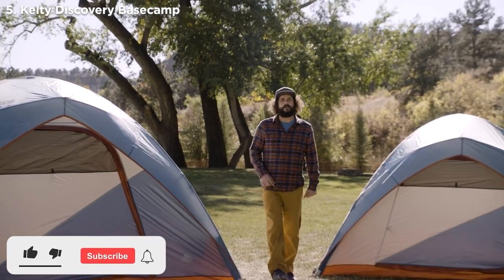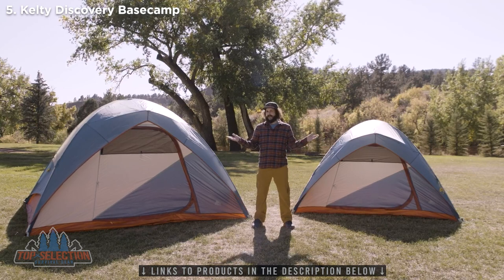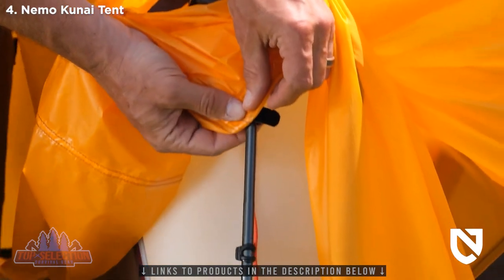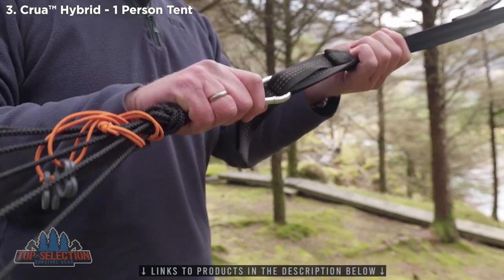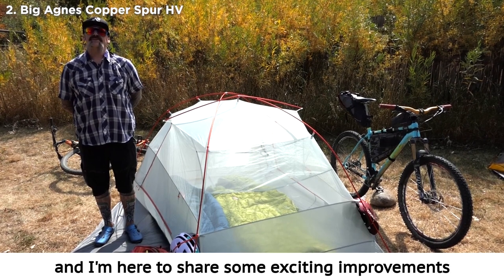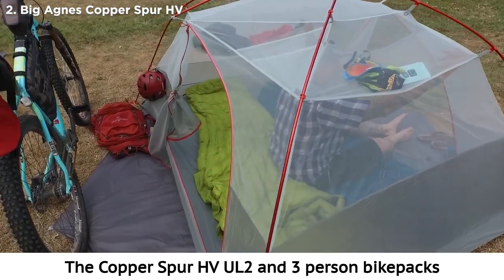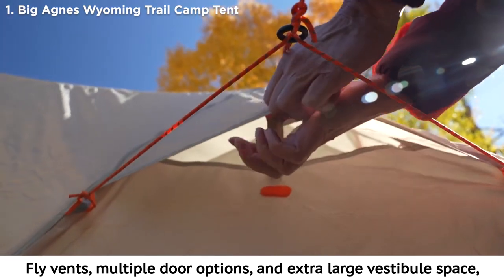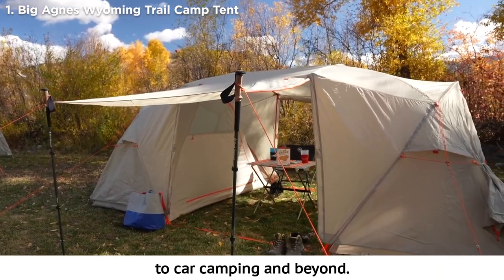TOP 5 BEST Ultralight Tents For Backpacking (Best Tents 2023)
Camping gear is an essential part of any backpacking trip, and a good ultralight tent is a must-have. In this video, we'll be reviewing the top 5 ultralight tents for backpacking in 2023. Whether you're a beginner or an experienced backpacker, these best camping tents are perfect for any cold weather camping trip. You'll find all of these best tents on Amazon and we've included a comprehensive list of features and benefits for each one.

0:00 Kelty Discovery Basecamp
2:18 Nemo Kunai Tent
4:49 Crua Hybrid - 1 Person Tent
7:26 Big Agnes Copper Spur HV
9:54 Big Agnes Wyoming Trail Camp Tent